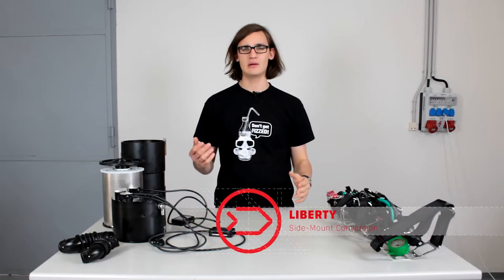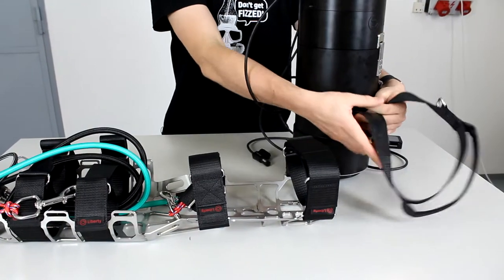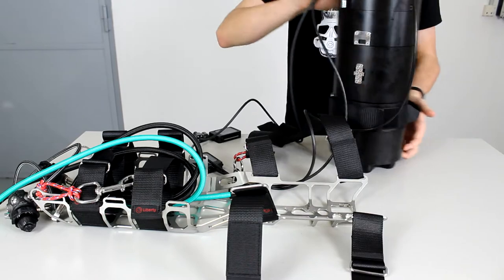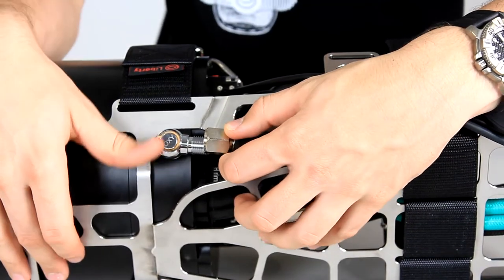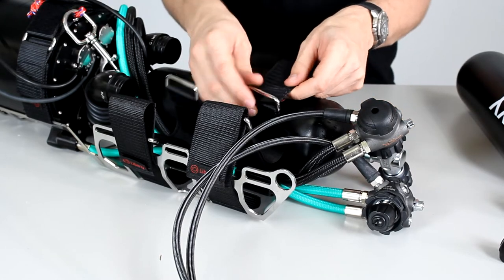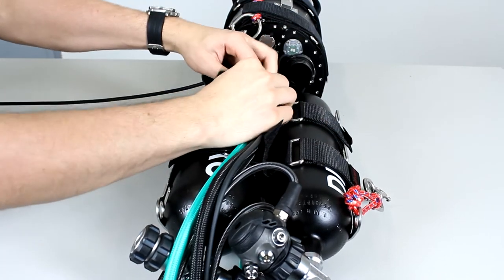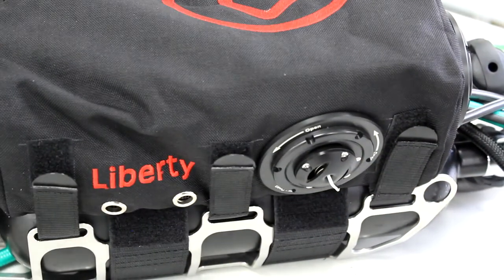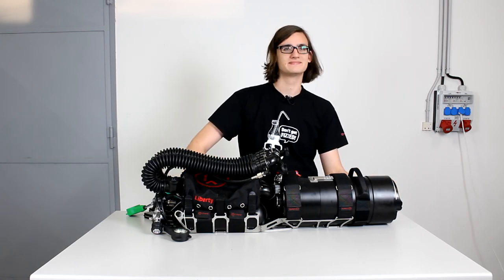Divesoft | Liberty - Side-Mount Conversion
How to convert your CCR Liberty to the side-mount configuration.